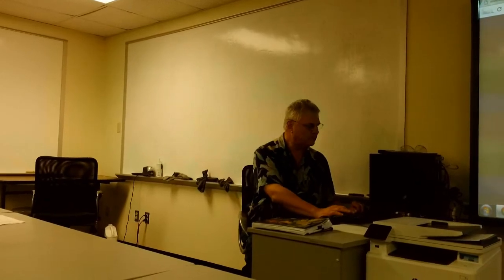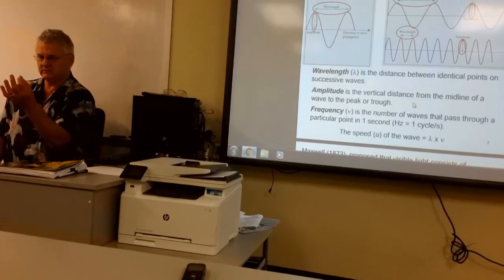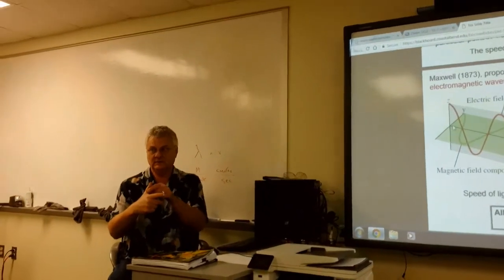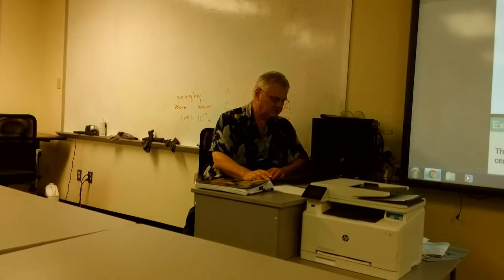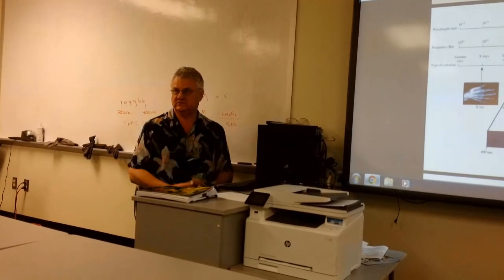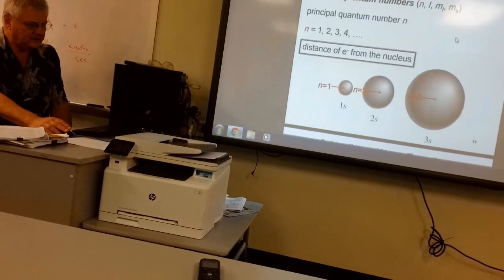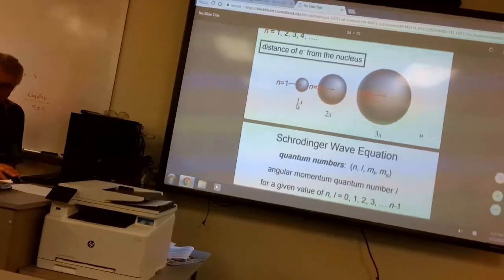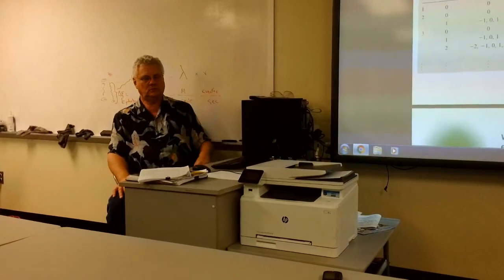CHEM 1311 - General Chemistry Chapter 7 lecture pt 1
The first in a series of videos where I basically just record my classes. I fall asleep a lot because it's late. I get tripod next video.